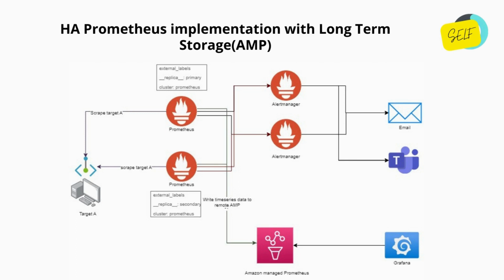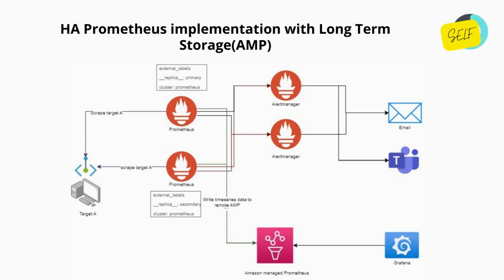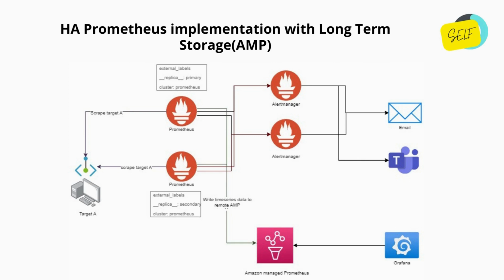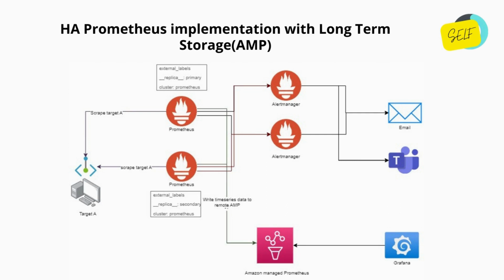HA Prometheus implementation with Long Term StorageAMP